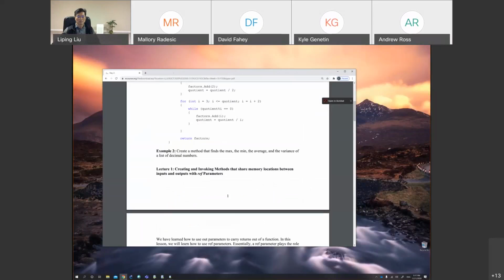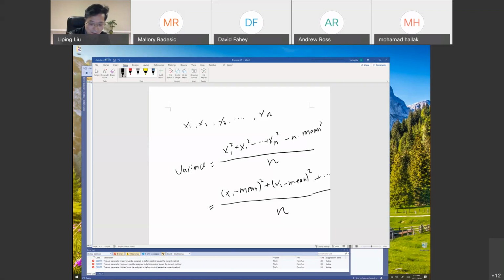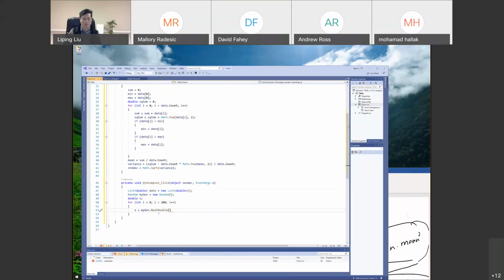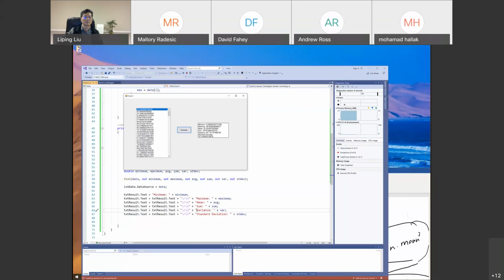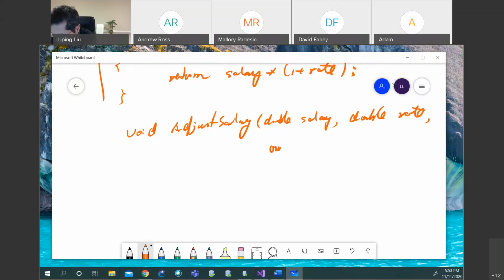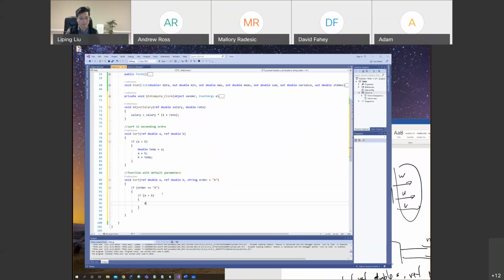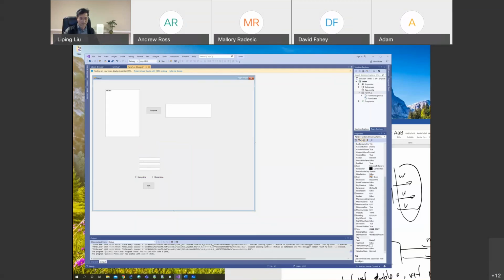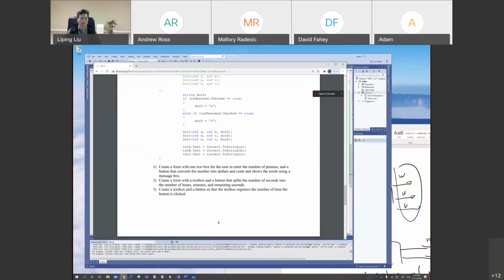Lesson 20: Reference Parameters